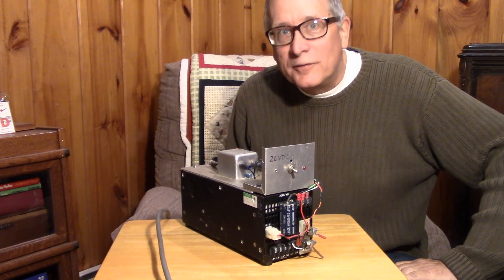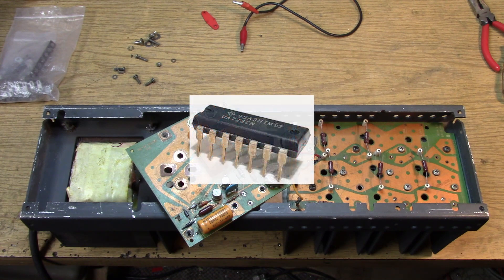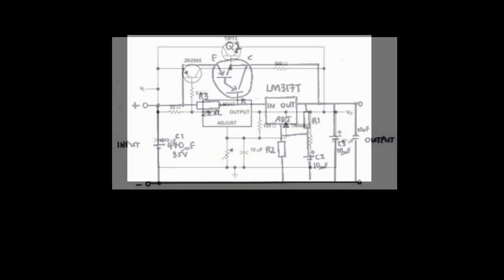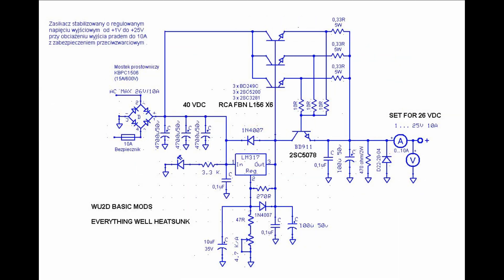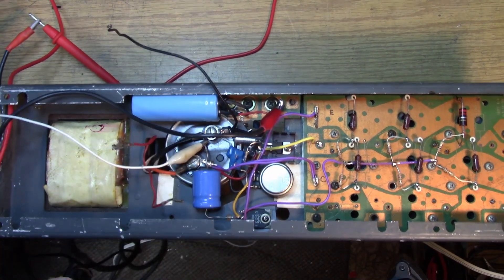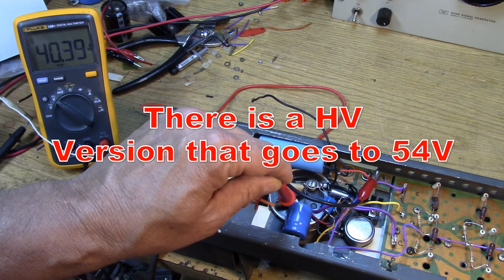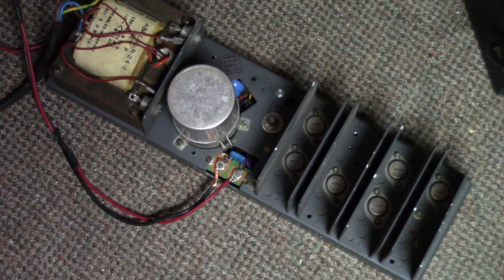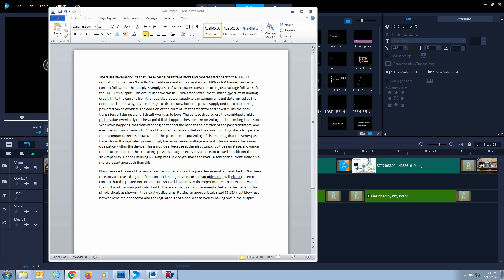28V Military Power Supply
Let's take a Junk Power Supply Foundation and make a 24-28V 10-15 A Linear Power Supply for under the bench.